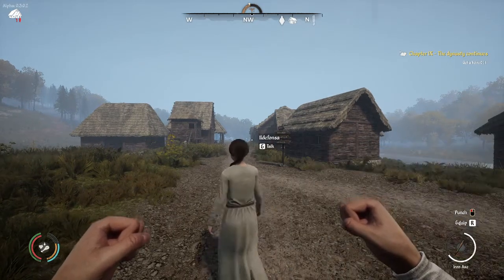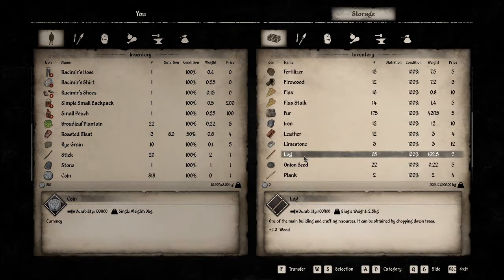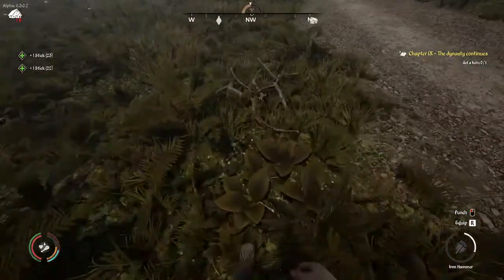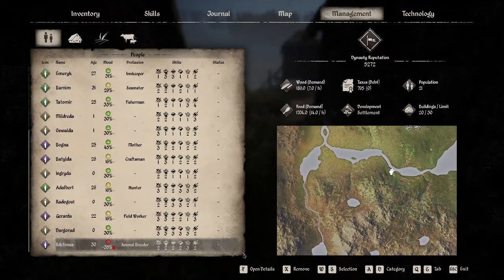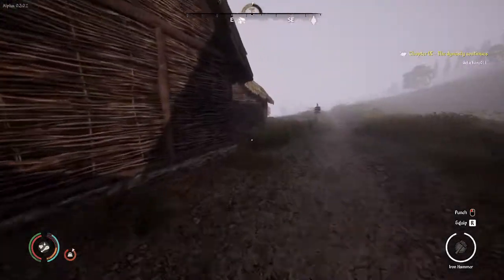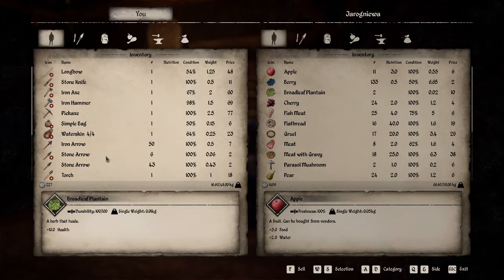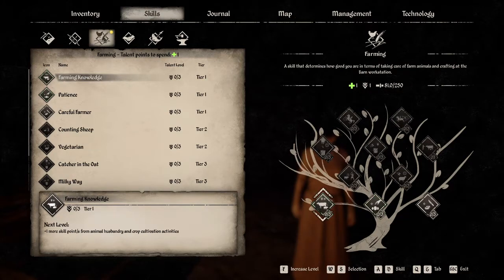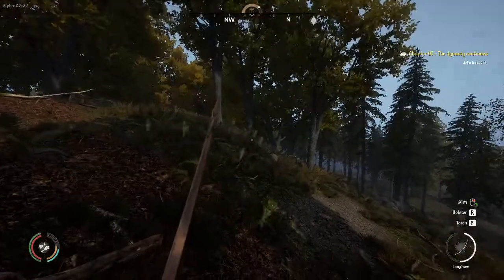Medieval Dynasty #55 Charlie One One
Hi everyone!  Your interaction is so valuable and it feels good to make progress together.  Let's see what new things we've created for our village!